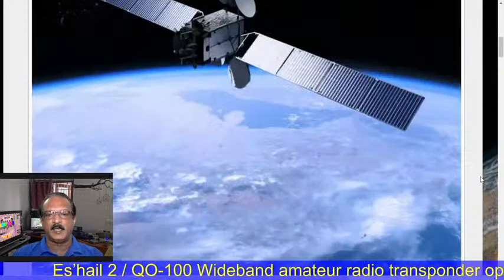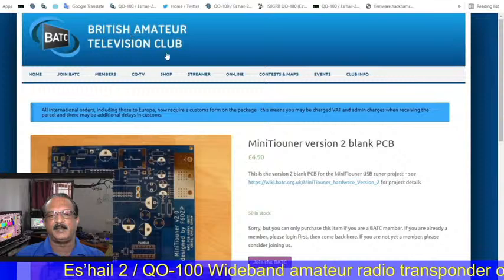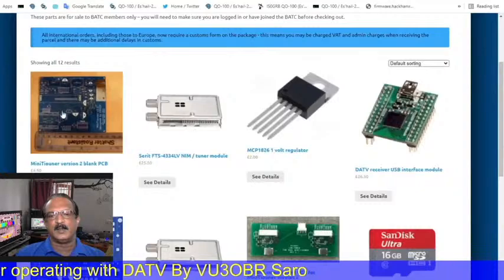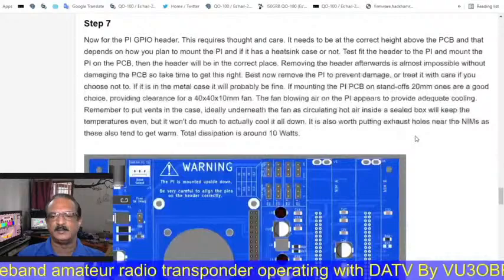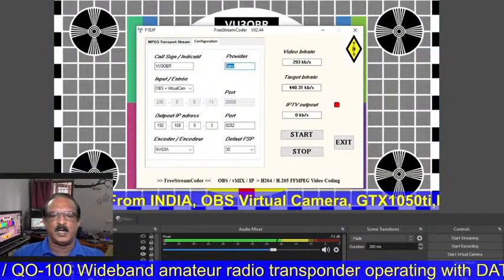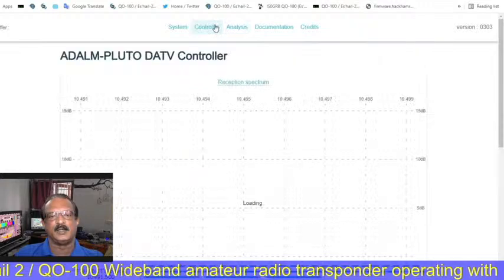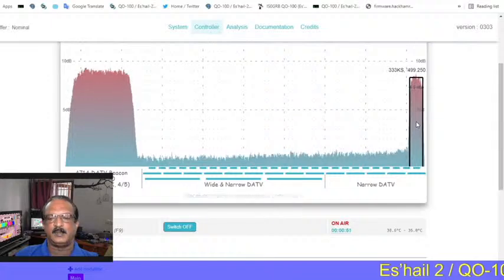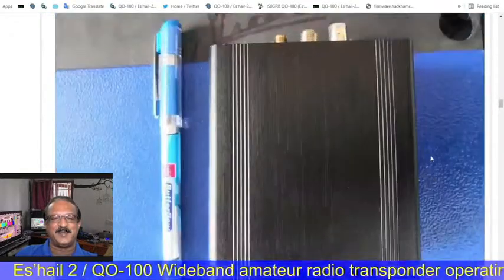Presentation on Digital Amateur Television (DATV)by OM Saro VU3OBR